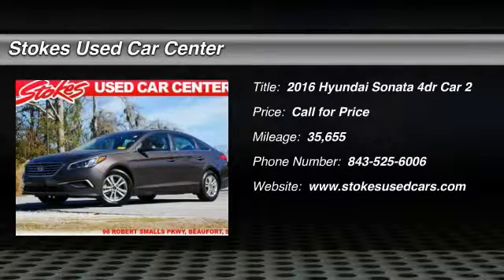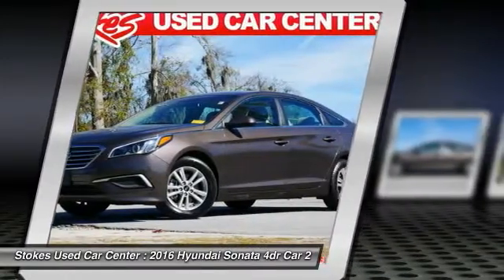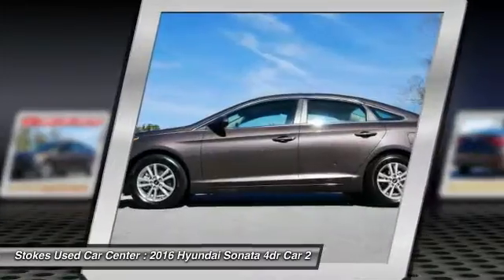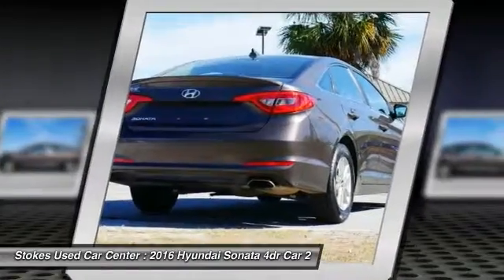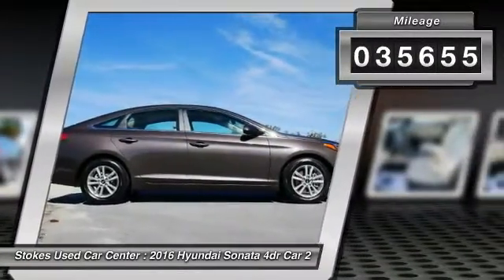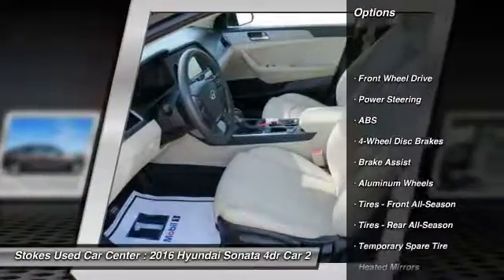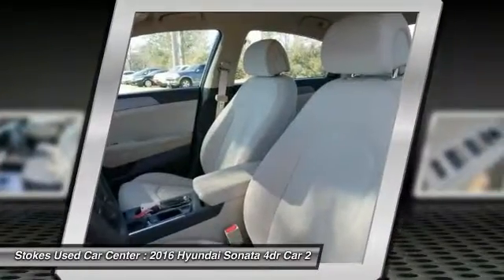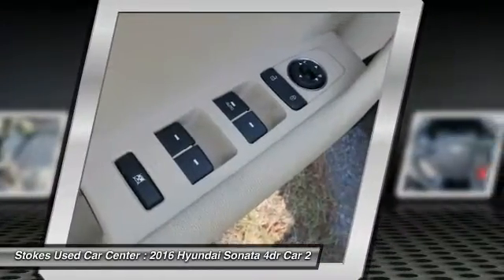2016 Hyundai Sonata Beaufort SC 10586P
2016 Hyundai Sonata 2.4L SE

2016 Hyundai Sonata SE in Dark Truffle. Gray w/YES Essentials Premium Cloth Seating Surfaces. Real Winner! Best color! Looking for an amazing value on a great 2016 Hyundai Sonata? Well, this is IT! This fantastic Hyundai is one of the most sought after used vehicles on the market because it NEVER lets owners down. Stokes Used Car Center offers a new car buying experience when you purchase this used 2016 Hyundai Sonata. All our vehicles are competitively priced using independent research provider, passed 120 point pre-sale inspection and come with FREE Carfax report. Partnered with many major lending institutions, we have the ability to offer financing for the BEST and WORST credit situations. Over 800 vehicles to choose from. Still thinking where to purchase your next vehicle?